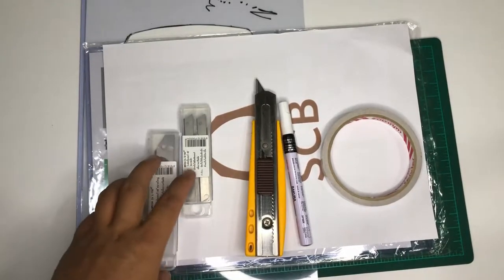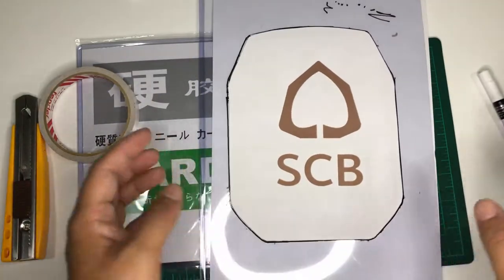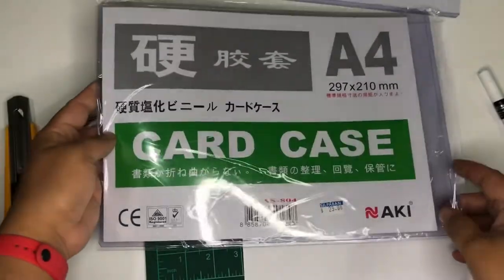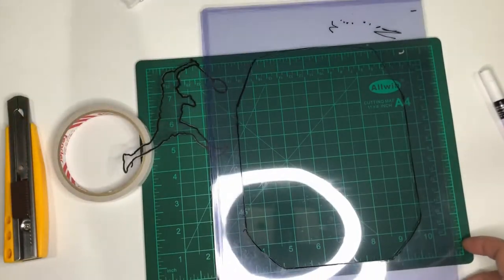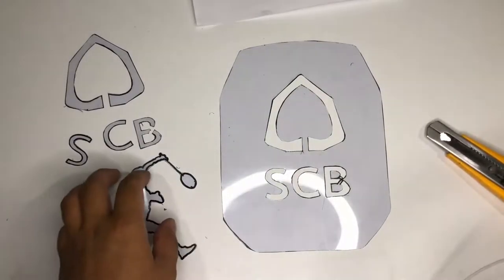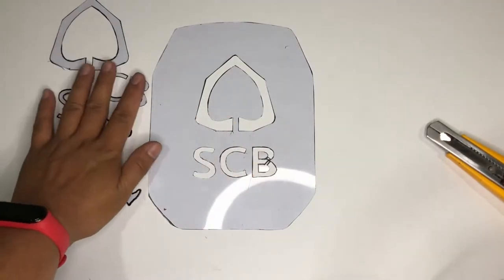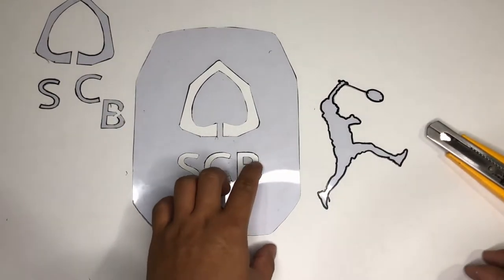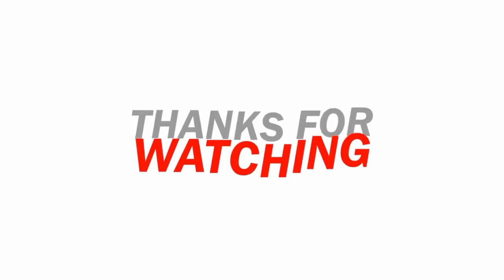SCB STENCIL BADMINTON RACKET DESIGN || LOGO 3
I have decide to create my own logo for the application of the stencil ink in my badminton racket. Watch the whole video to see what it would look like and maybe you can create your own logo for your own badminton rackets.

This is my third logo creation.

Materials:
Thick card case
cutter
sharpie
tape
print out(design)

I have created another logo, so this is part 1 for creating your own badminton racket logo.